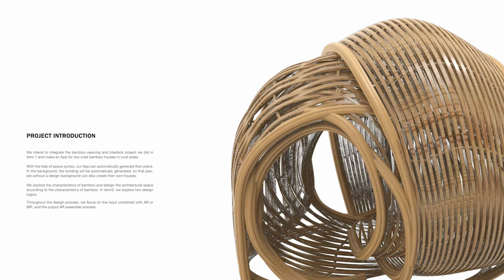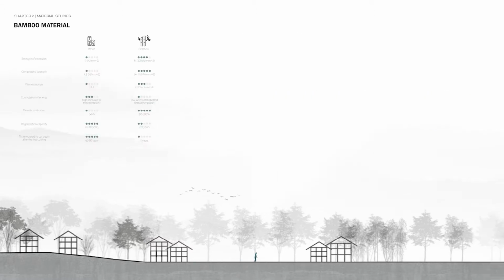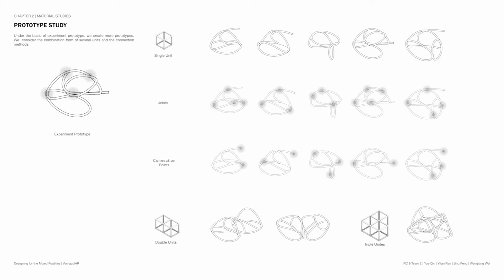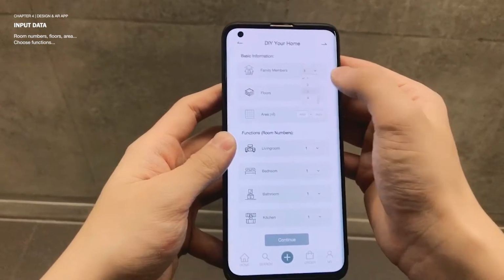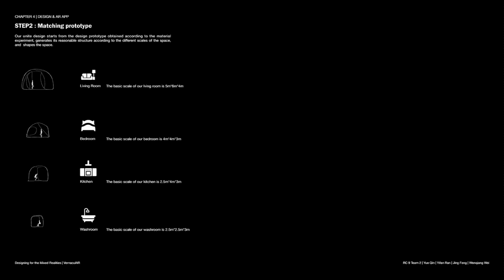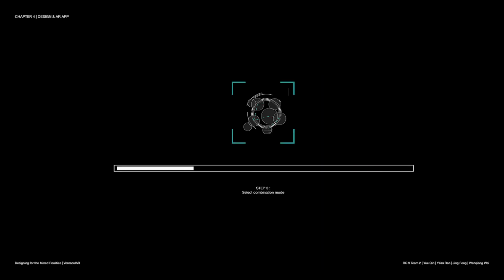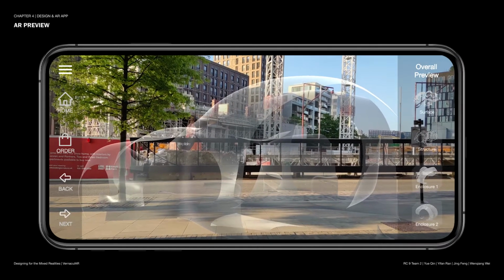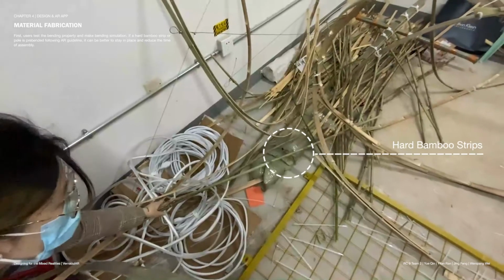RC9 Team2 VernaculAR - Term3 Midterm Presentation